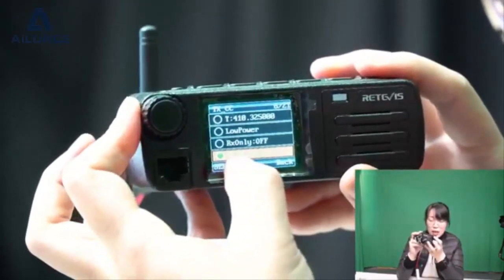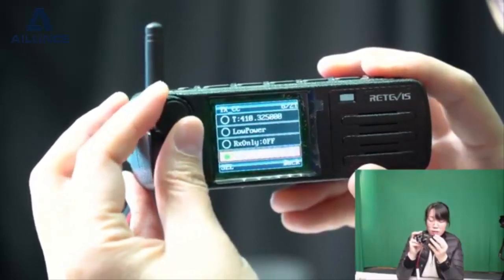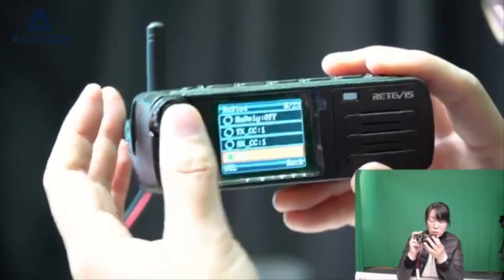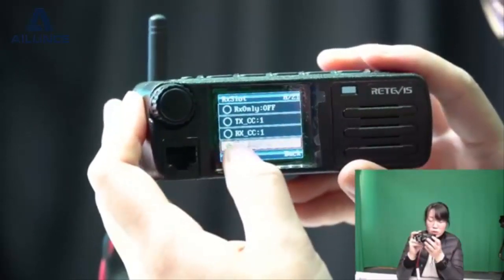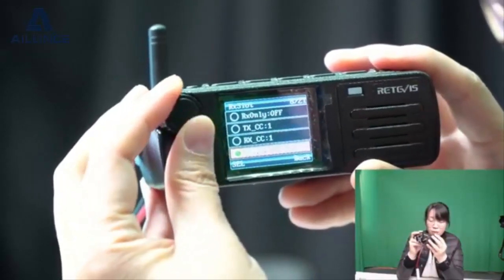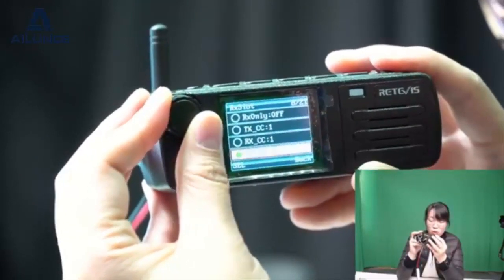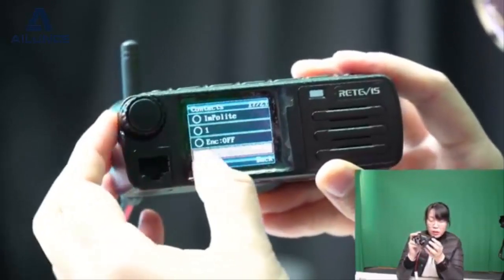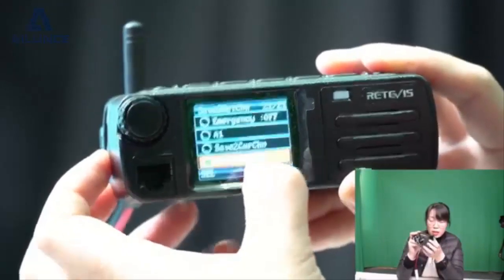RetevisRT73 Mini Mobile Radio LiveShow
Basic function introduction of RetevisRT73.